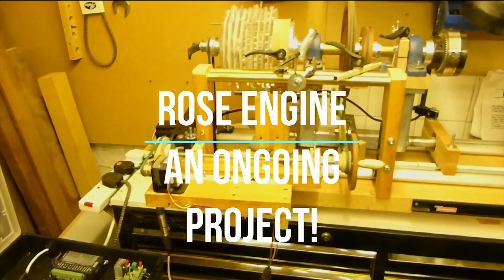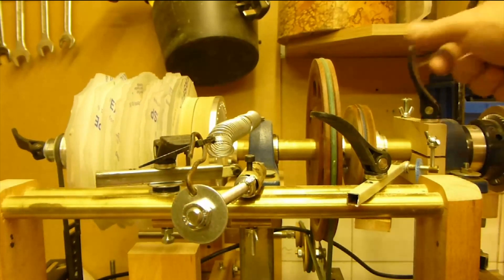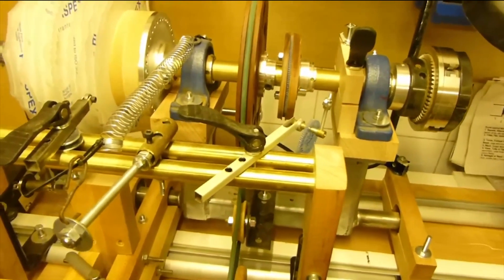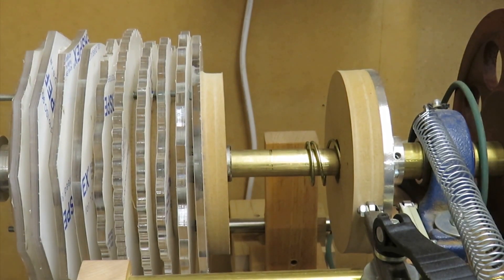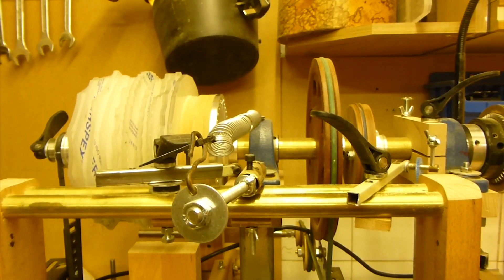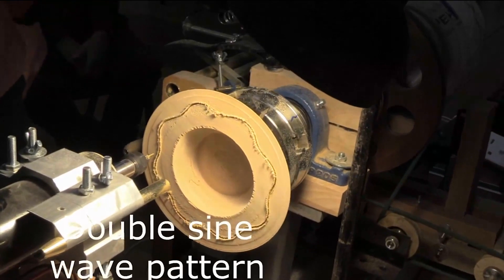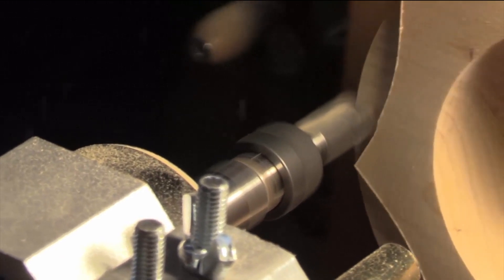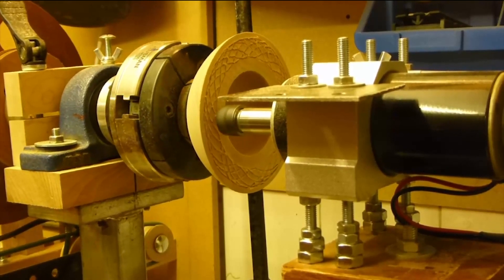Rose Engine | Guilloche Engraving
Download the complete book on Fundamentals of Guilloche Art for free
In this video you will learn how a rose engine works.
Guilloché is a decorative technique in which a very precise, intricate and repetitive pattern is mechanically engraved into material via engine turning.
Guilloché art is one of the fascinating, yet relatively unknown to many, forms of ornamental art. It is the same art which beautifies the dials of premium watches and desk accessories and jewellery items.
In this book, we attempt to explain the art from basics and show you how simple ideas can end up being something very impactful.
Do you think, Guilloché art is just for aesthetics? Of course, not. Take out your dollar bill or any currency, and you will find Guilloché patterns in it. Those are
engraved in the plates through which the currency is minted.
Let’s start the journey!